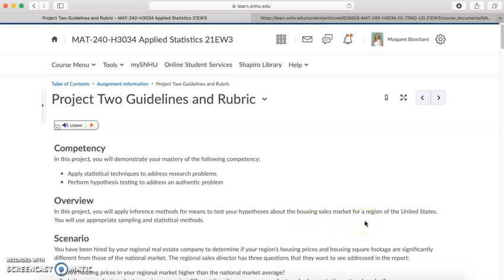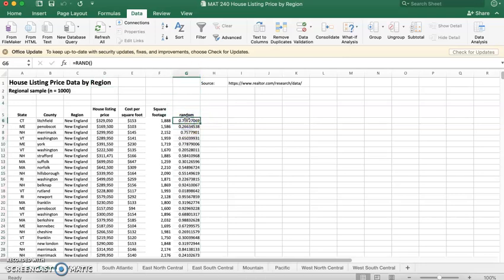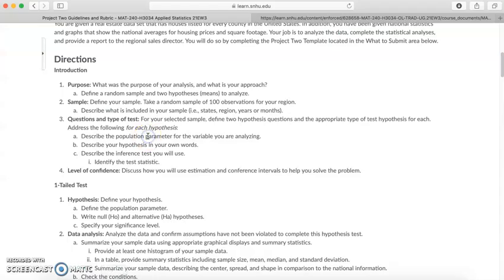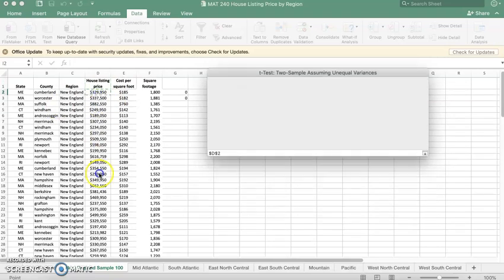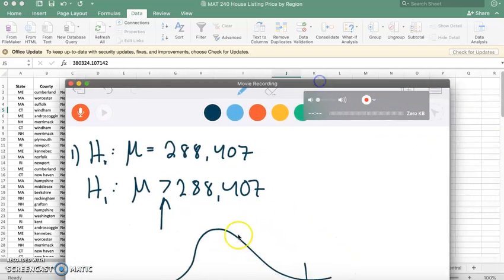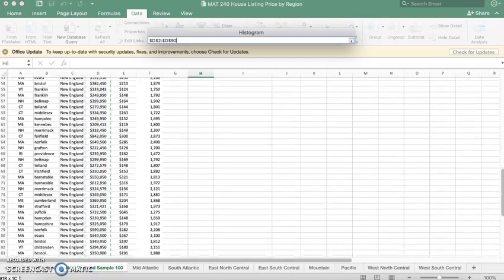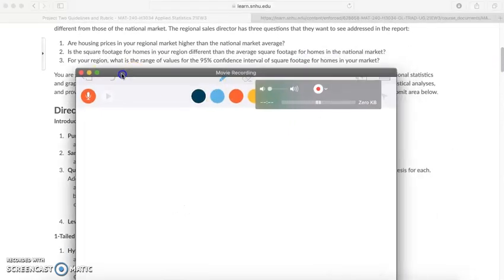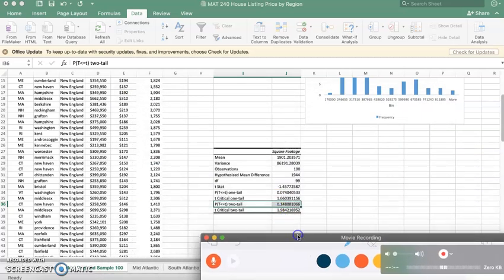MAT240 Module 7 Project Introduction Part 1